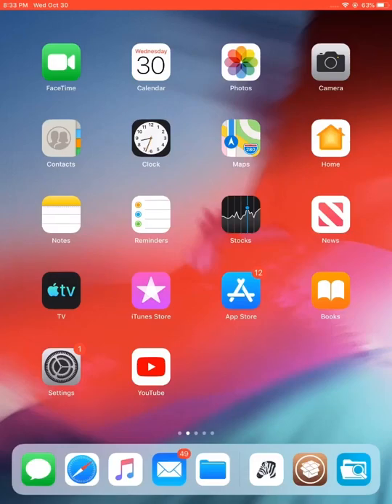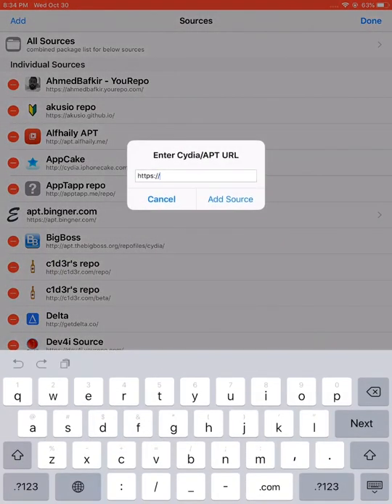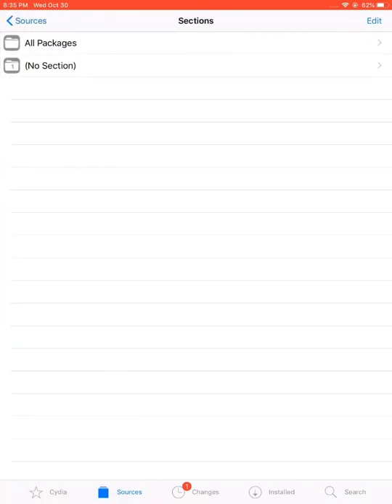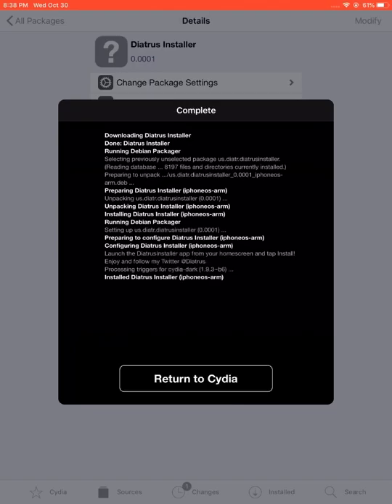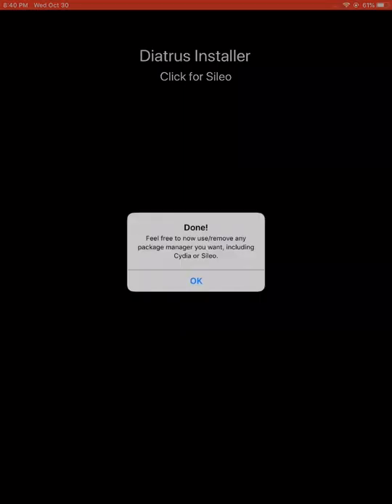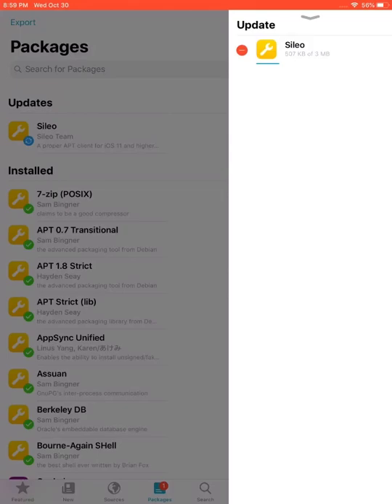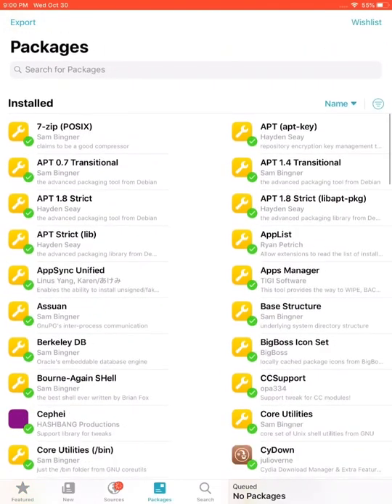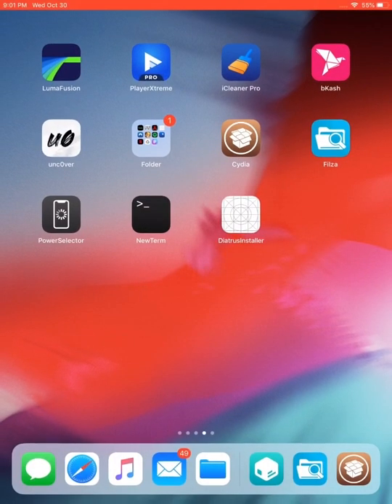Install Sileo on unc0ver alongside Cydia | Diatrus Sileo Port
This is a Sileo port for Unc0ver, developed by Diatrus.